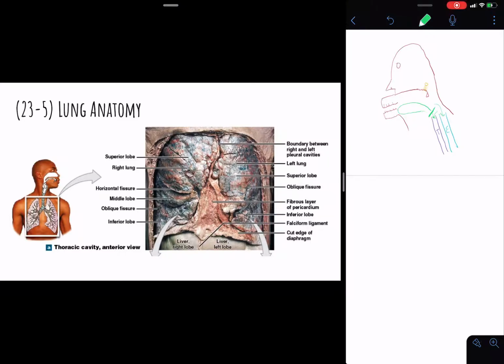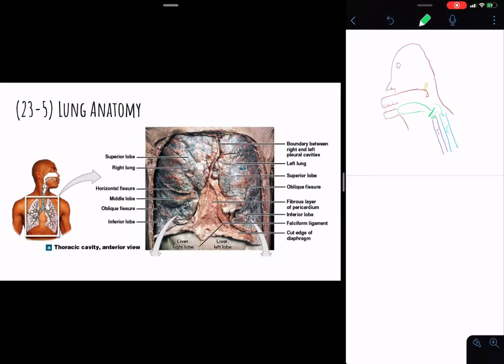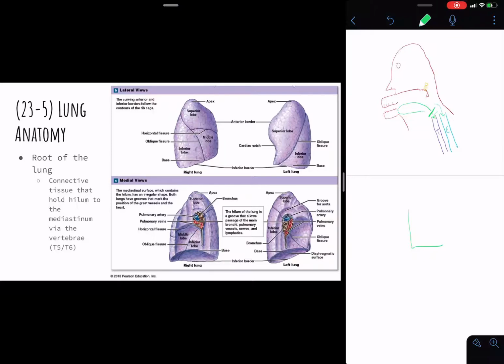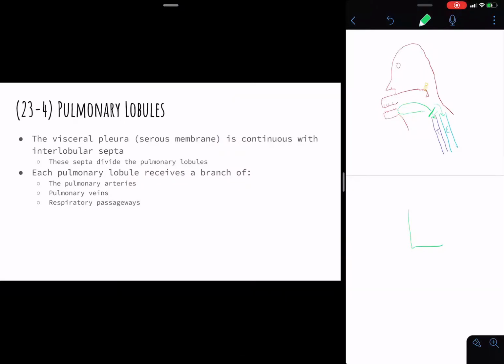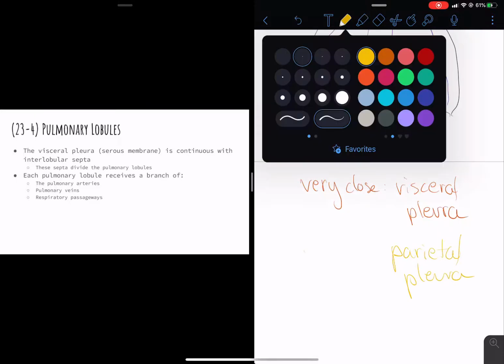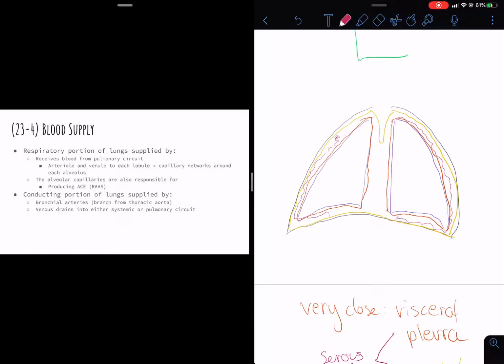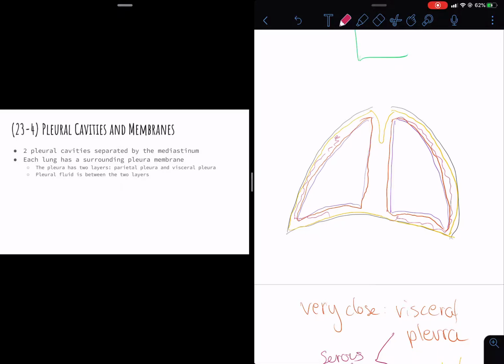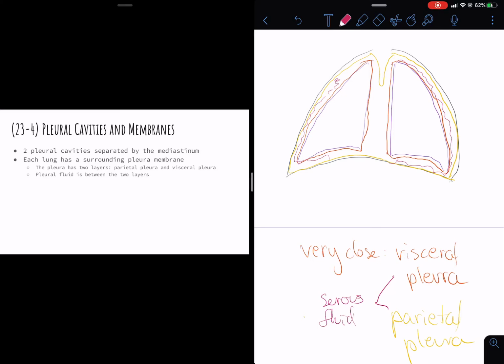Bio 202 Ch 23-5 Lung Anatomy